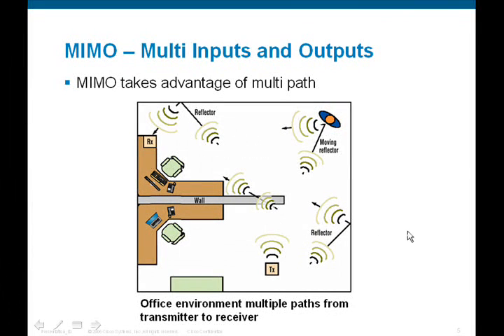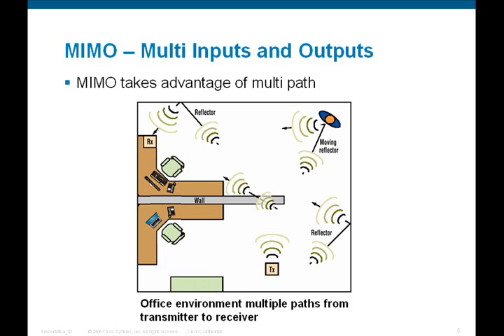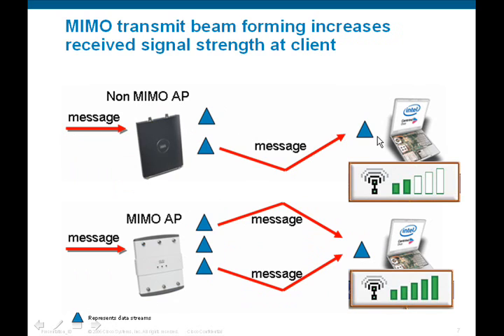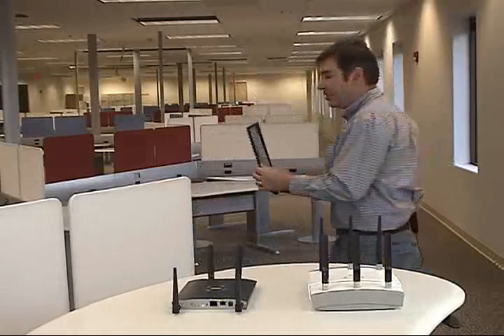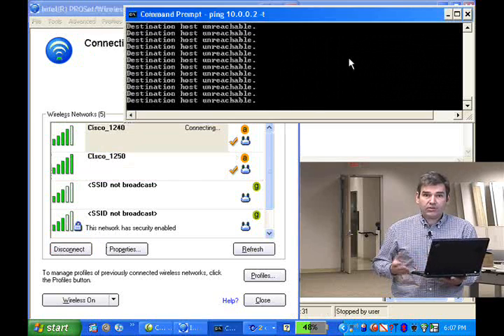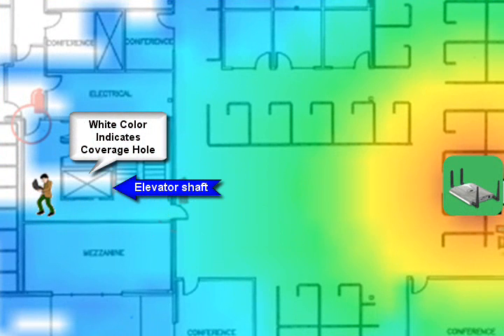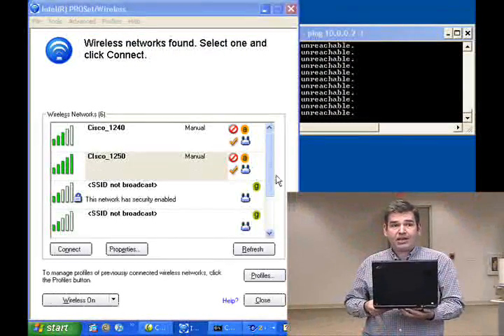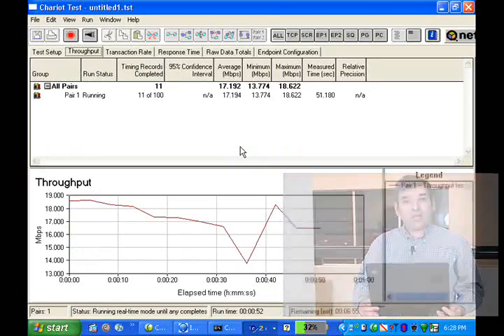Advantages 802.11n with legacy clients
This video reviews tests results showing the advantage of the Cisco 1250 AP's support for 802.11n with legacy WiFi adapters.